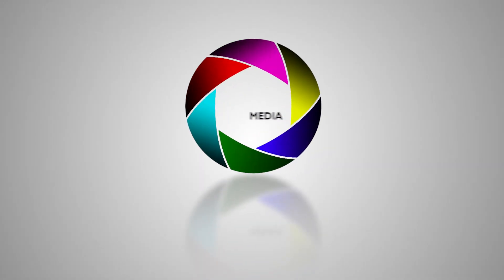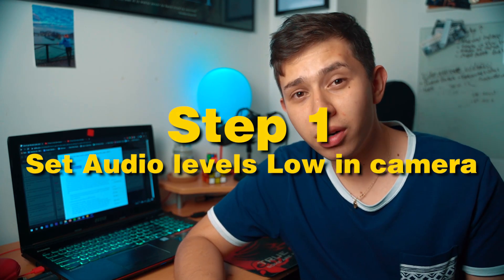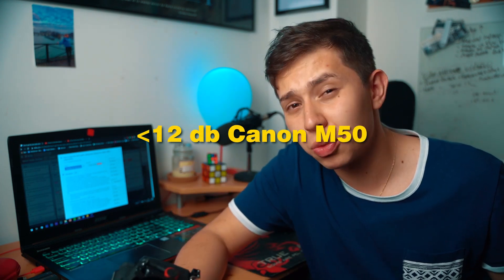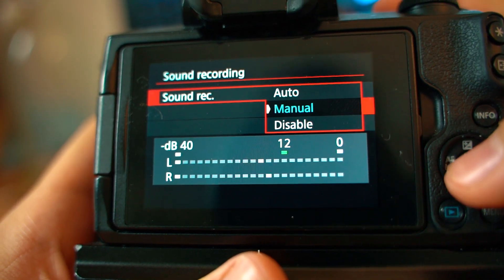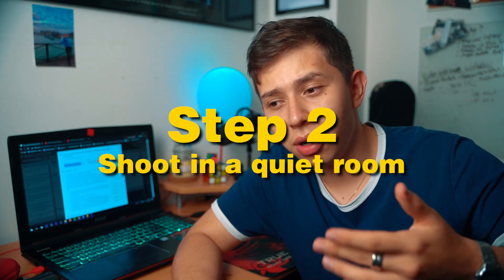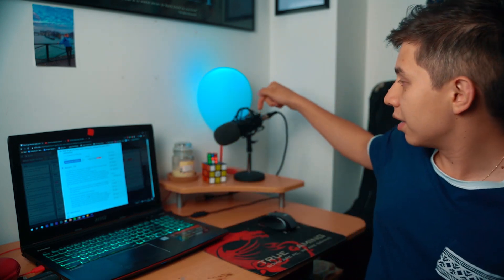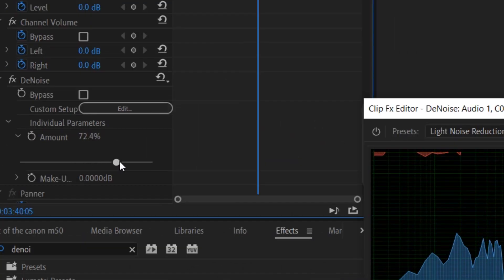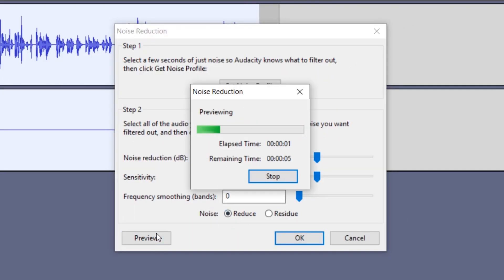How to get the BEST AUDIO with the Canon m50 (and any other DSLR camera)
4 tips on how to get the cleanest audio out of the Canon M50. These tips work on almost every DSLR camera, but are specific to the canon m50 as requested!

Tips in video:
1. Set audio in camera to be low
2. Control surroundings
3. Keep the mic close
4. Fix it in post (Denoiser in premiere pro / Audacity for noise removal)